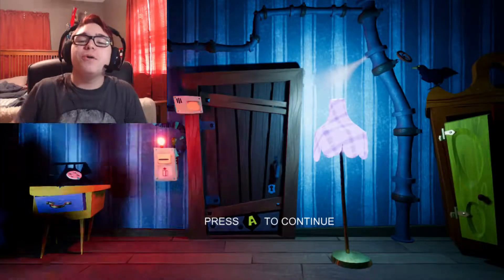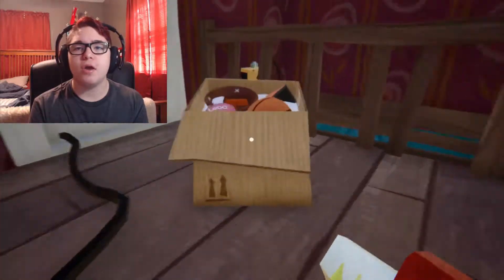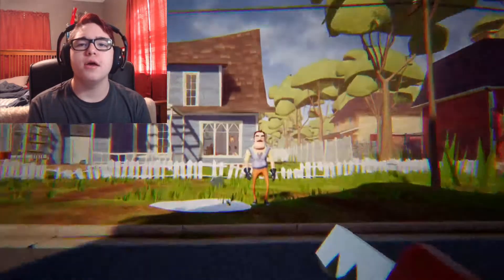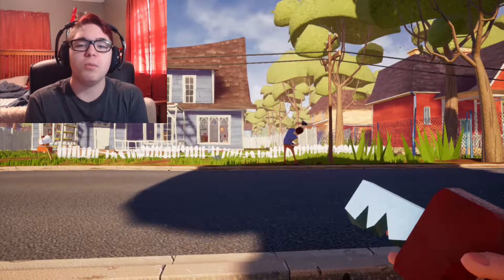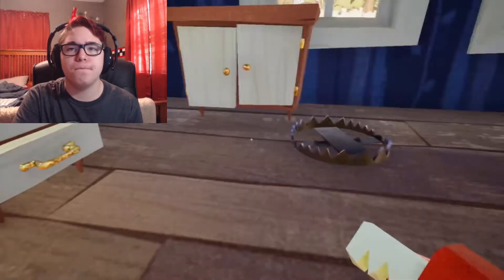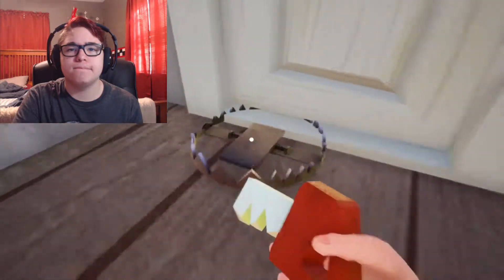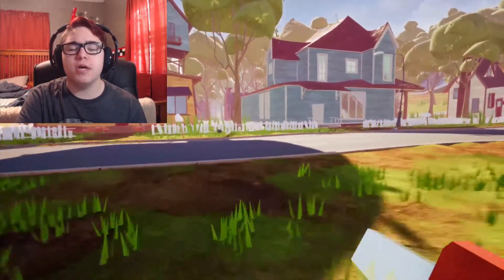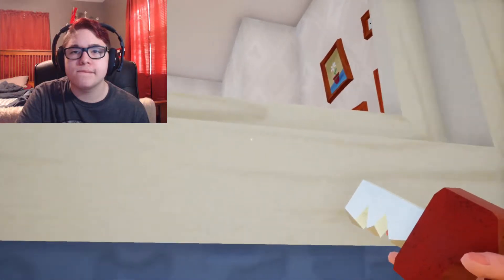Hello Neighbor #3 - I DROPPED THE STUPID LOCK PICK!!!!!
Get the boxes!!! o3o